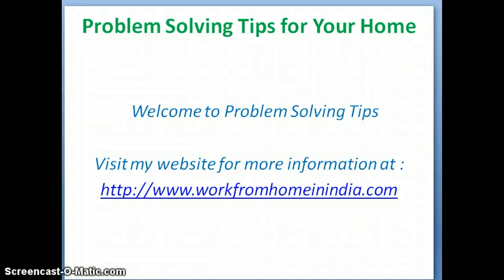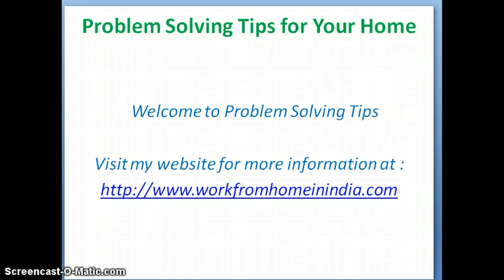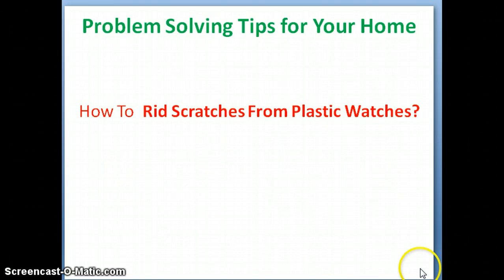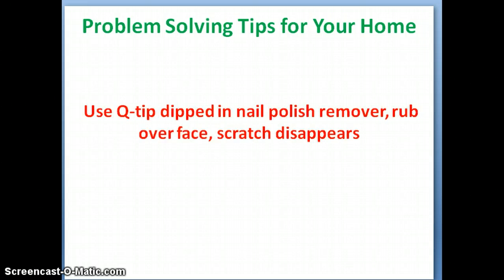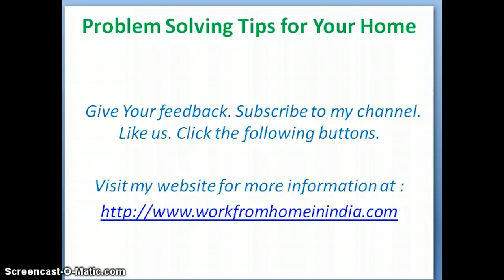How To Rid Scratches From Plastic Watches